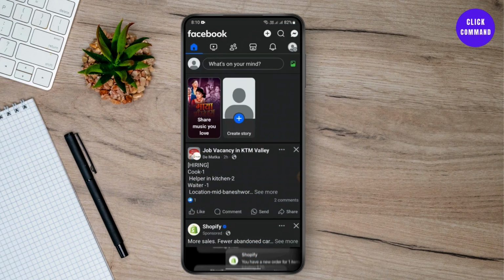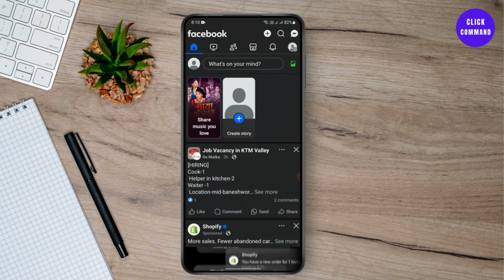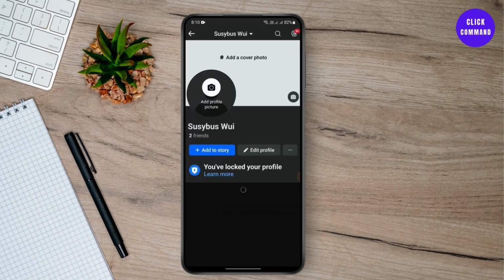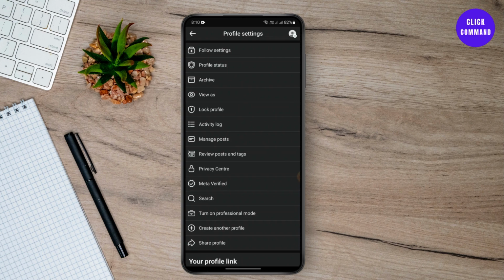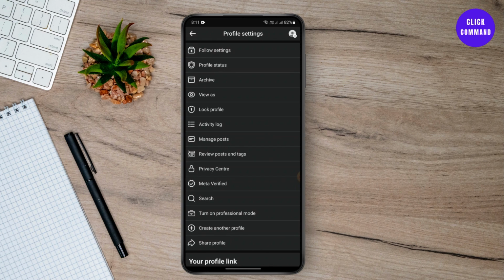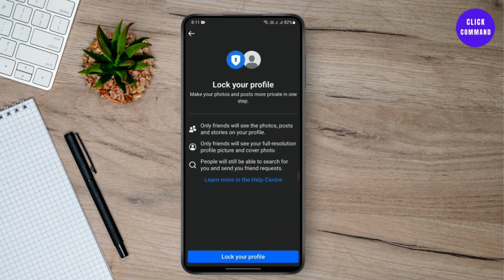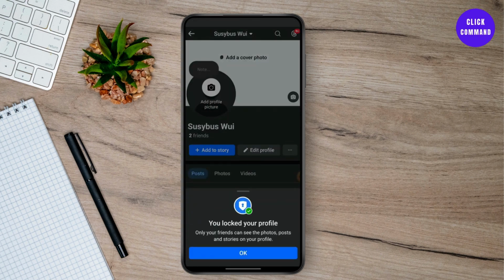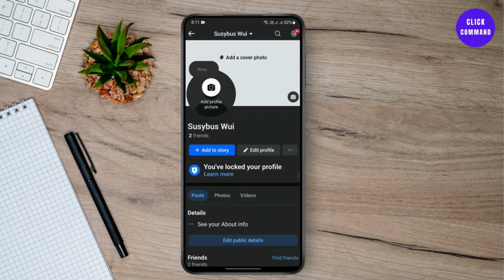How to Make Facebook Profile Private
Learn how to make your Facebook profile private in this comprehensive tutorial! Whether you're looking to enhance your privacy settings or limit who can see your posts, this step-by-step guide has you covered.

In this video, you'll discover how to make your Facebook account private and the steps necessary to ensure your personal information is secure. We'll walk you through each process, making it easy to navigate your Facebook settings.

0:20 Step 1: Accessing Your Facebook Settings
0:45 Step 2: Adjusting Privacy Settings
1:15 Step 3: Confirming Your Profile is Private